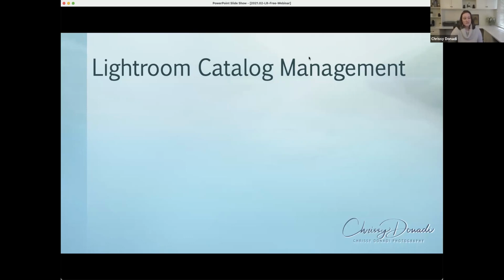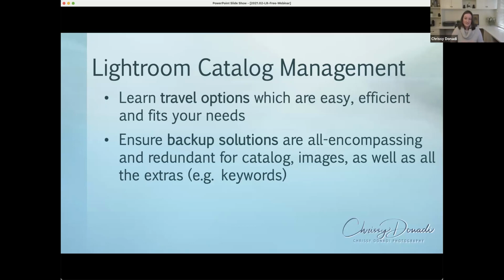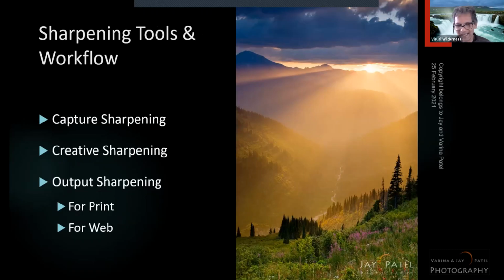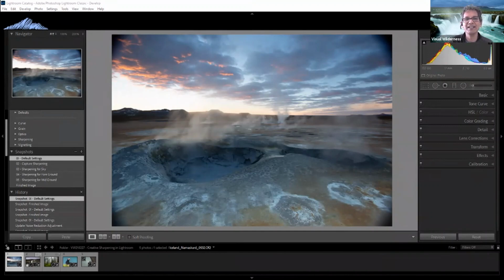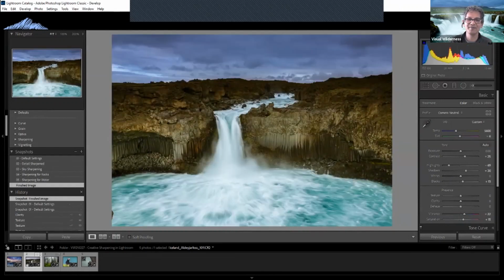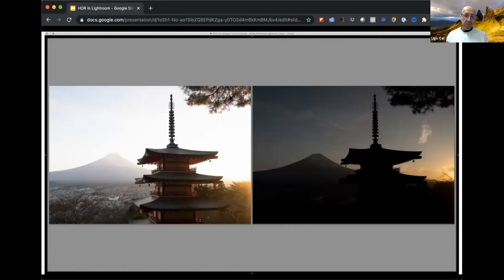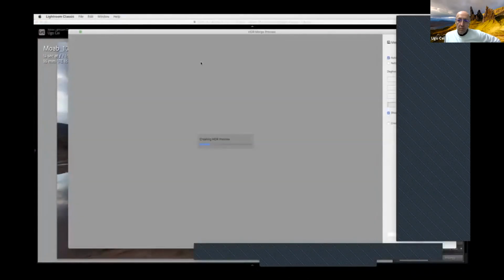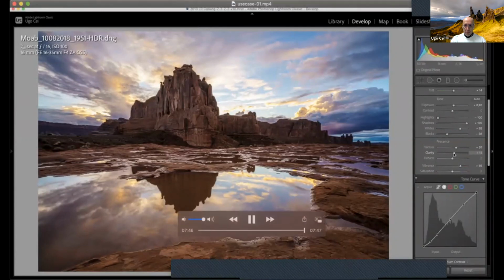Free Lightroom Webinar